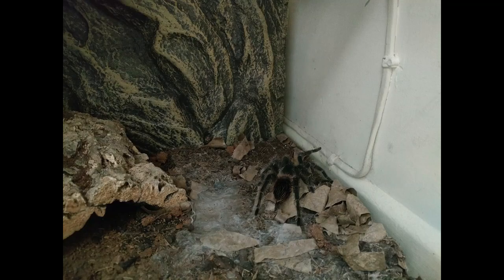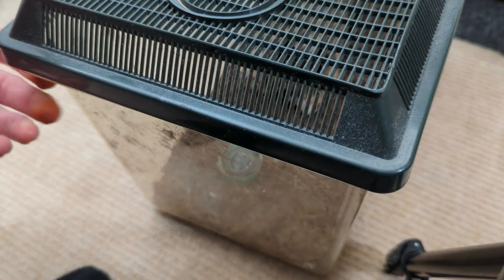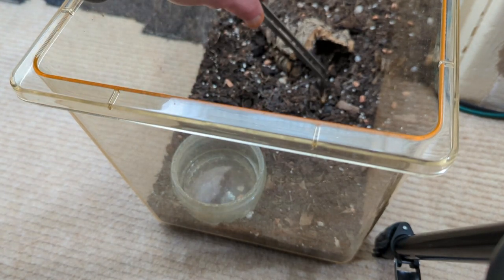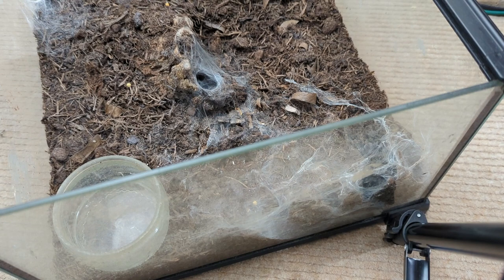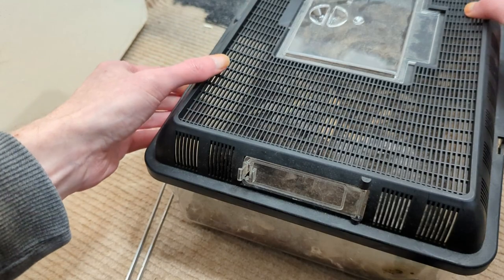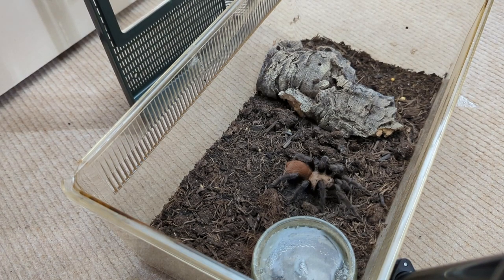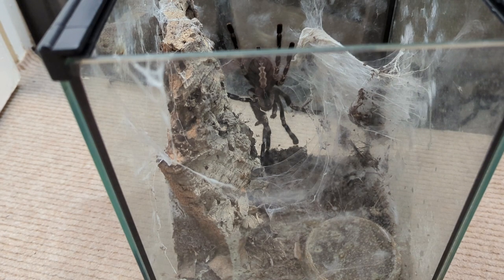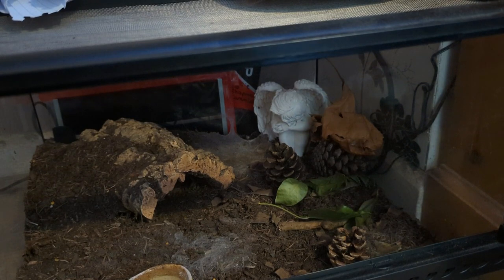Tarantula Maintenance Video 16